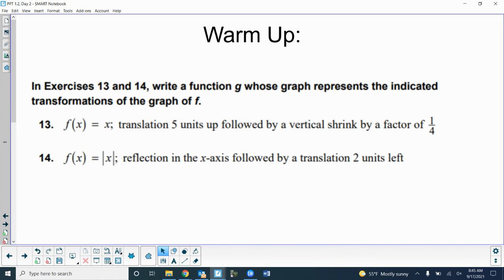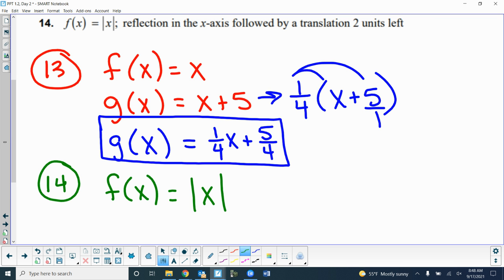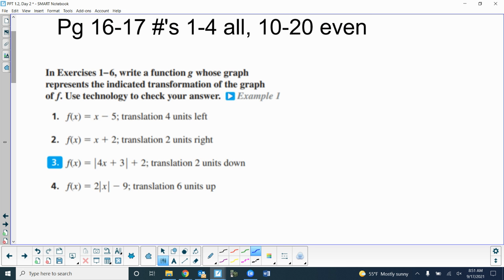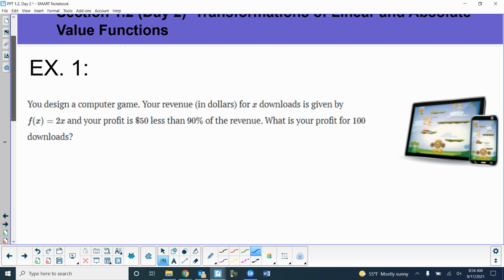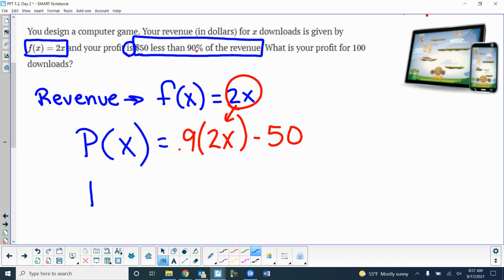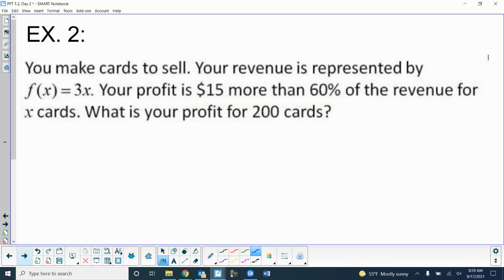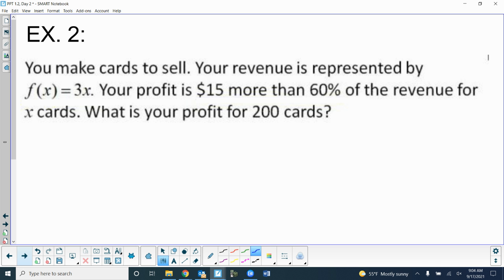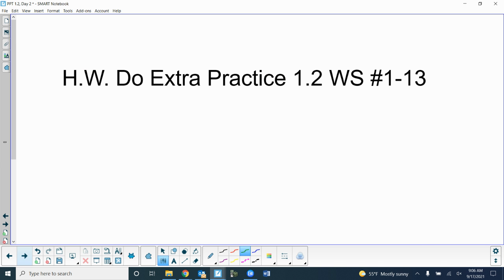Alg. 2, 1.2 Day 2, 9/17/21